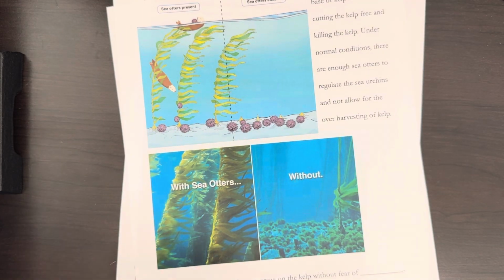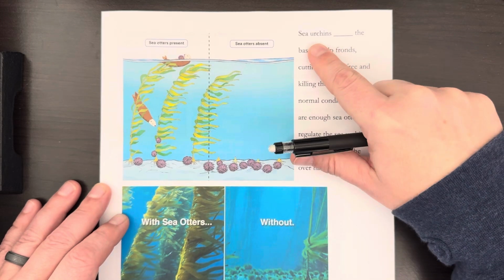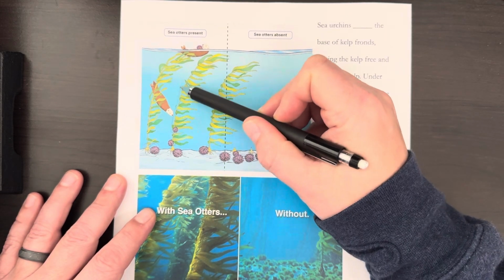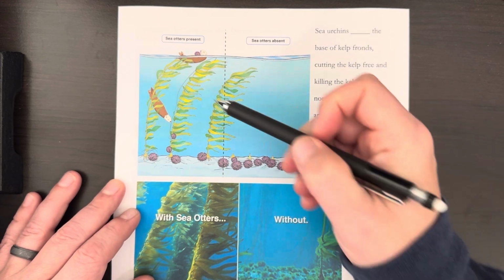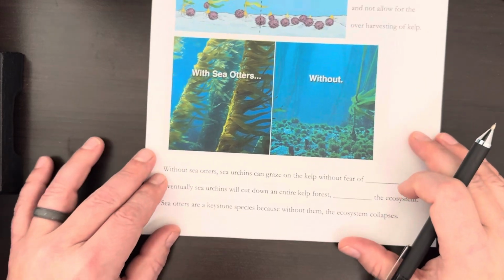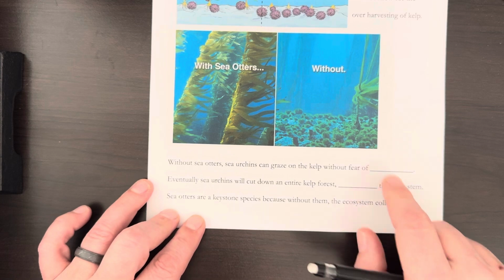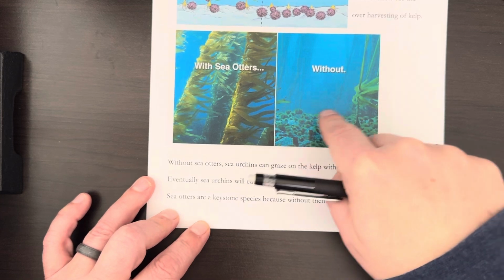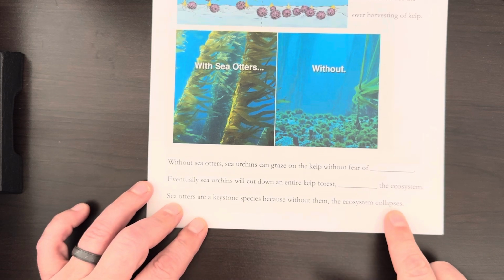Keystone Species And Sea Otters Lecture